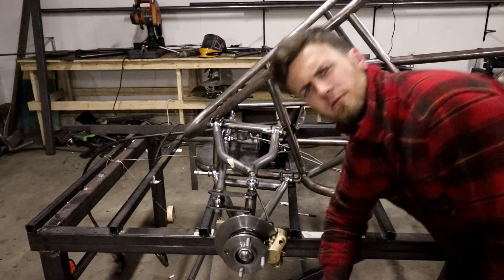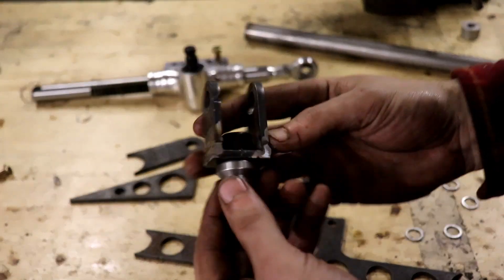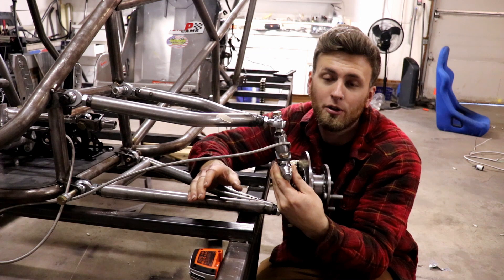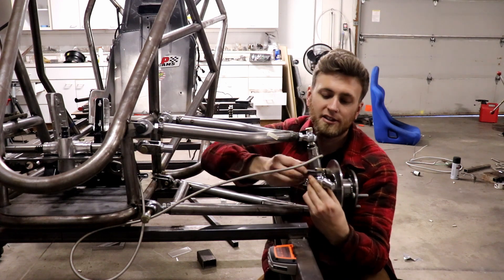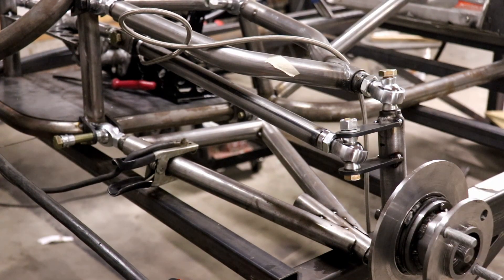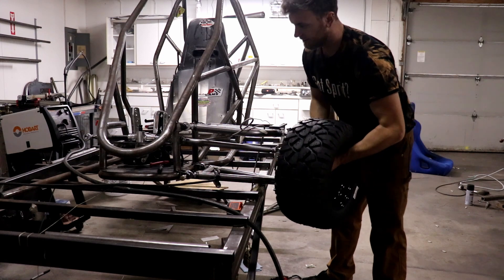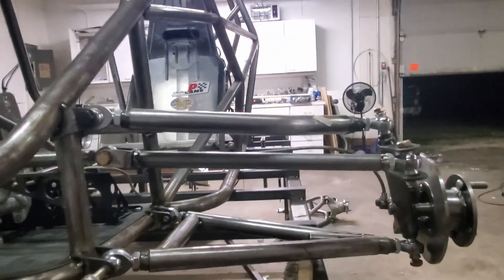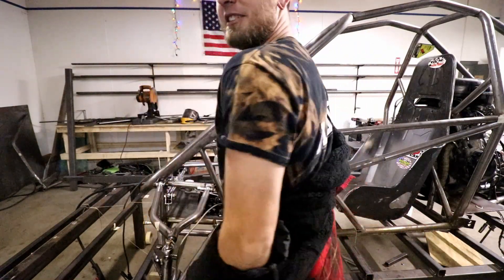Crosskart Build Pt. 6: Steering; Tie Rods, bump steer, Ackerman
*Fast and Slow is not the right terms on steering. those are steering terms, just not what I'm actually talking about lol. but you get it

Rack 14" from Jbugs. Ends tapped to 1/2-20 to take larger 1/2" heims
Steering/tie rod 1.25x120 round tube
Heim joints and inserts from Barnes 4wd

BUILDING STEERING! mounting rack and pinion in the crosskart, building tie rods and hardware, and a very limited steering geometry lesson as I understand it